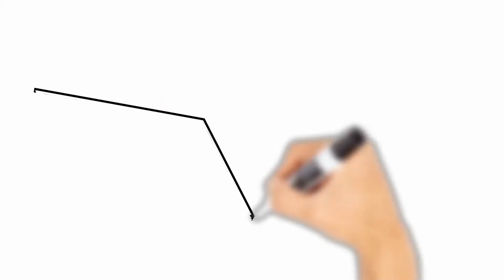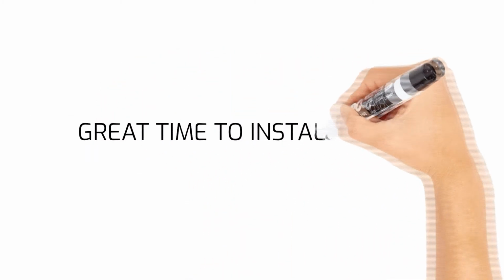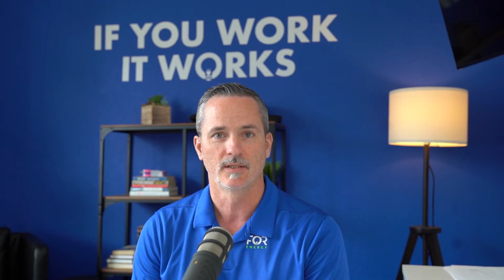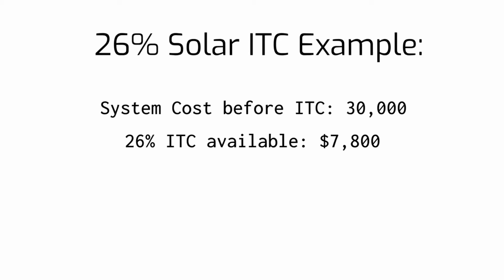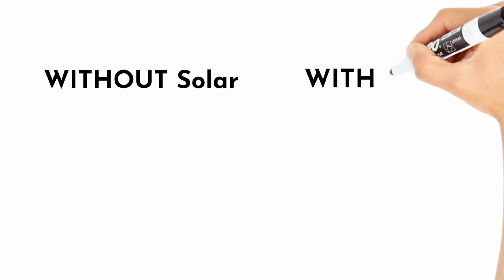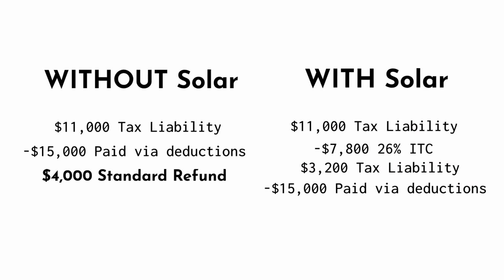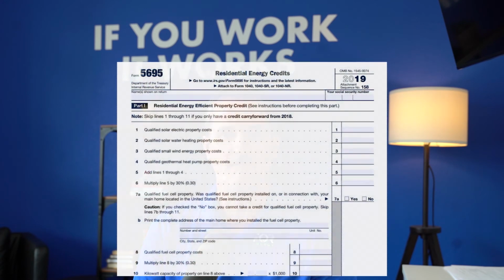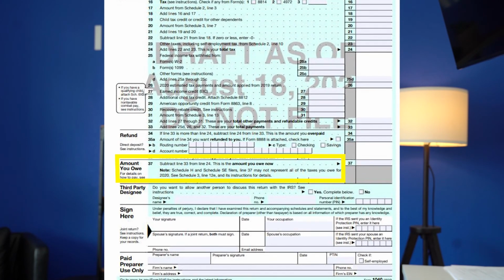Solar Tax Credit